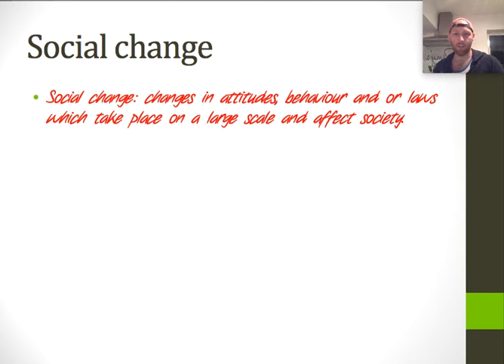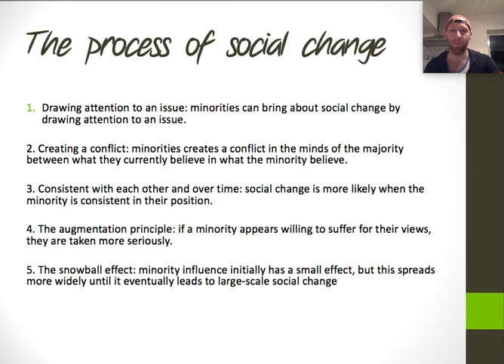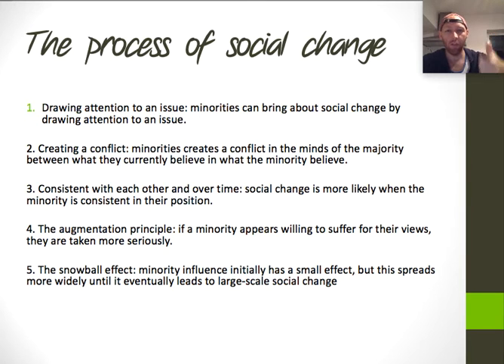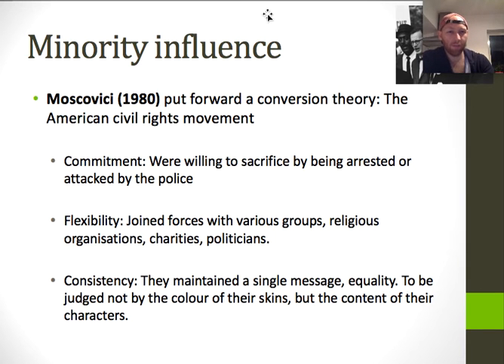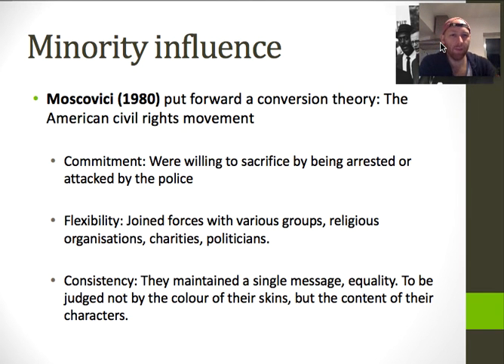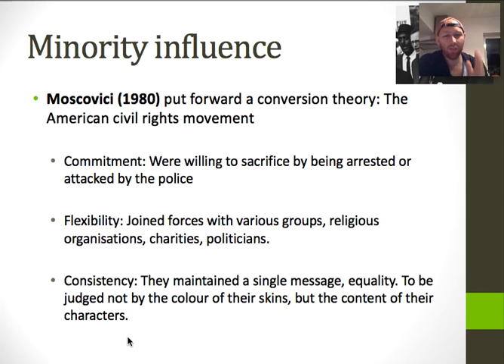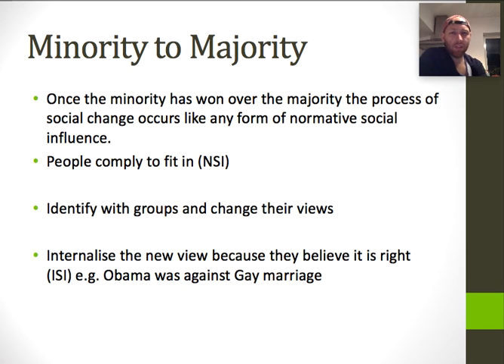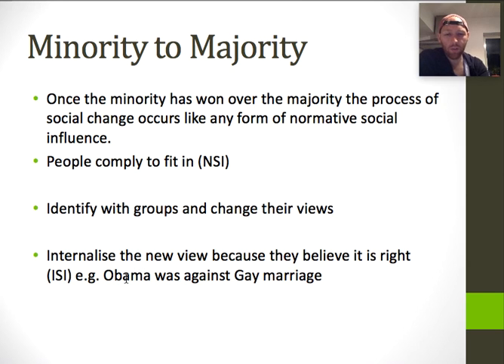Lesson 8 Social change 1